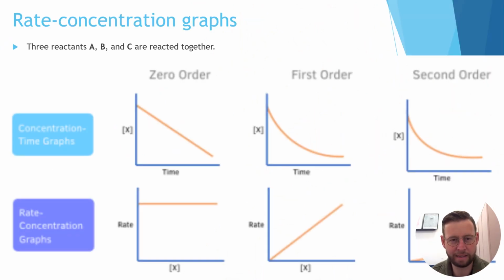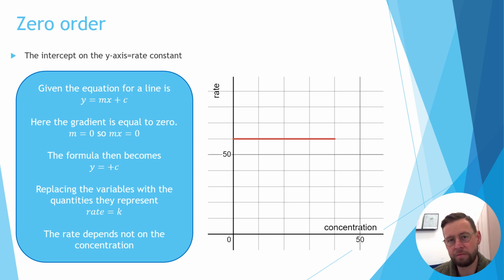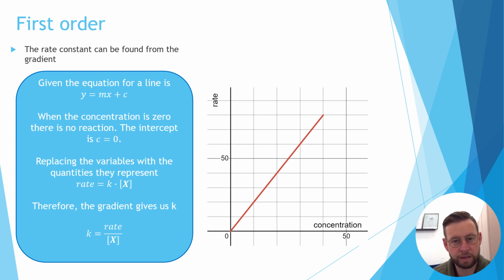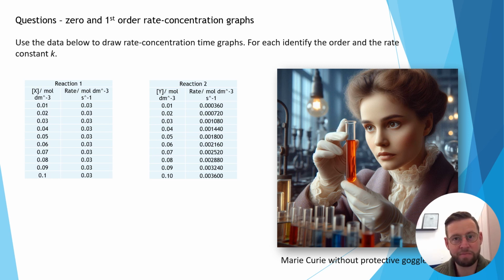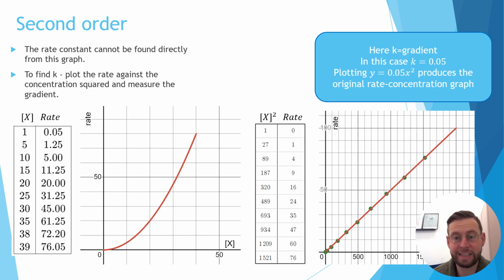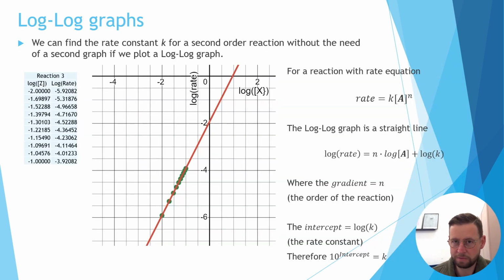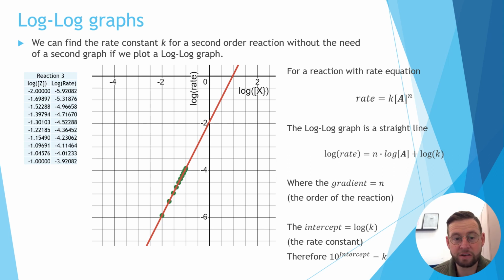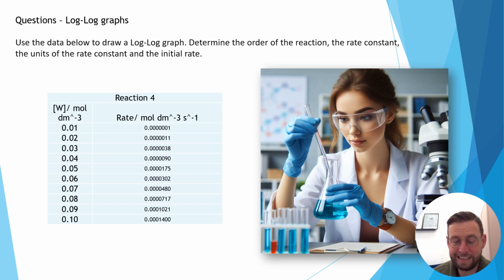18.5 Rate concentration graphs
Award-winning science educator Dr. David Boyce delivers an engaging and comprehensive exploration of rate-concentration graphs in this captivating A-level chemistry video. With his signature clarity and expertise, Dr. Boyce navigates through the intricacies of zero, first, and second-order reactions, elucidating the nuanced relationship between reaction rate and reactant concentration. Drawing upon his extensive teaching experience, he adeptly illustrates the fundamental principles underlying each reaction order, providing illuminating examples and real-world applications to deepen understanding. A highlight of the video is Dr. Boyce's innovative use of the online graphical tool Desmos, where he demonstrates how log-log graphs can be employed to discern the order of a reaction with precision and ease. By seamlessly integrating theory with practical demonstrations, Dr. Boyce empowers students to grasp complex concepts effectively, fostering a deeper appreciation for the dynamic interplay of chemistry in the world around us.